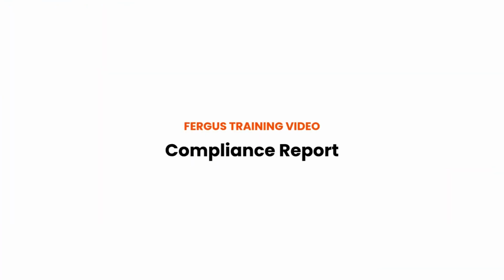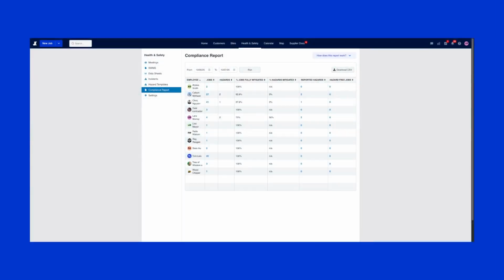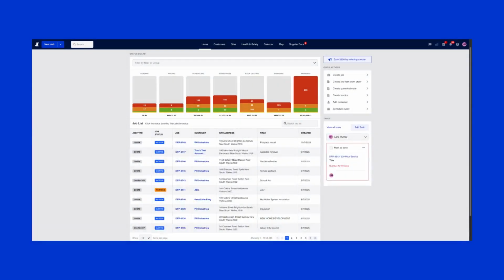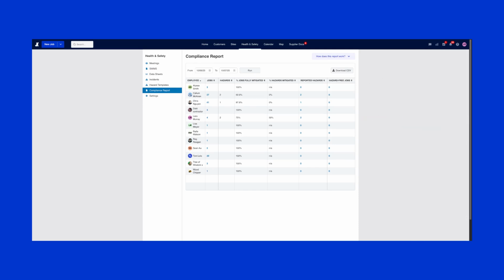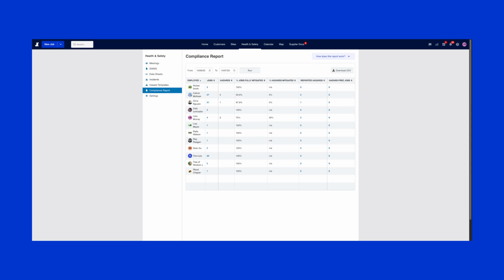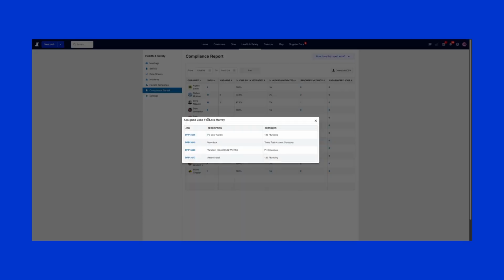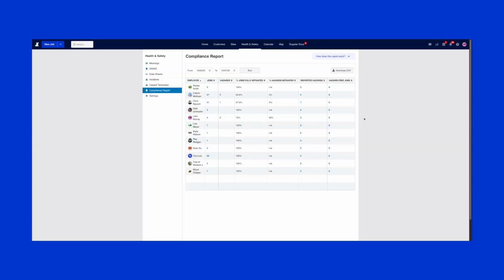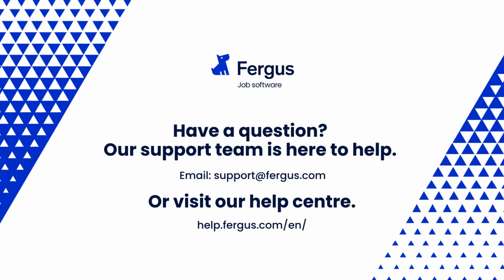The Compliance Report In Fergus | Explained!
Learn how to navigate the compliance report in Fergus to stay on top of safety requirements.